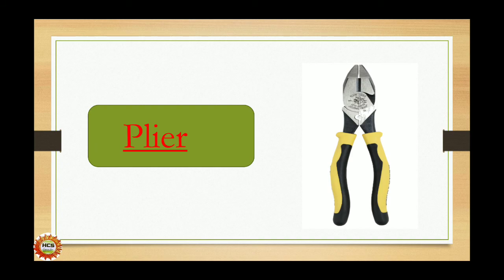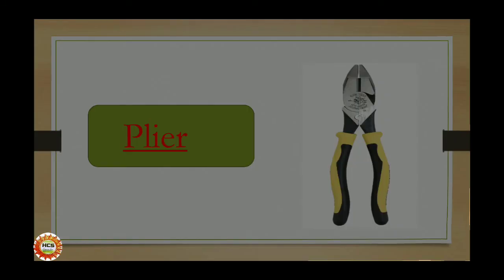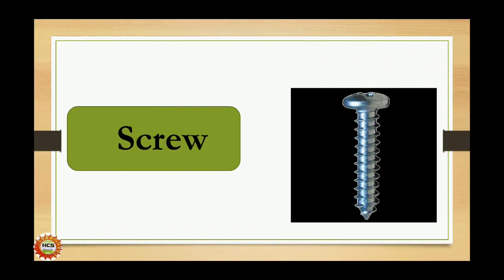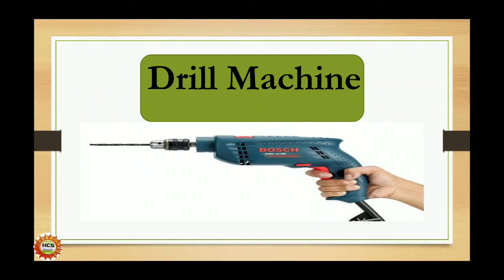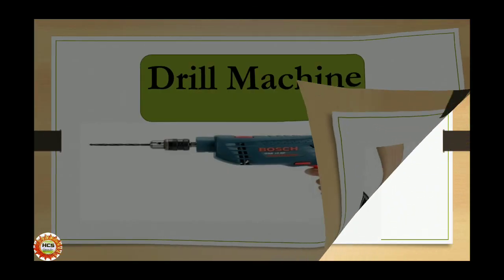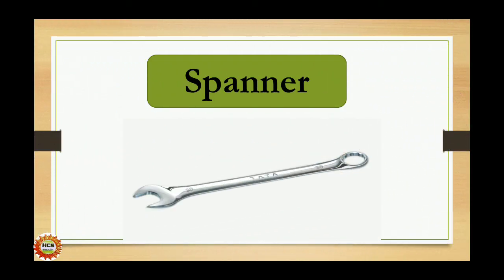"Introduction of Tools" General Knowledge Senior Montessori